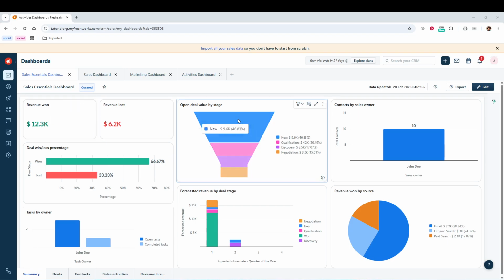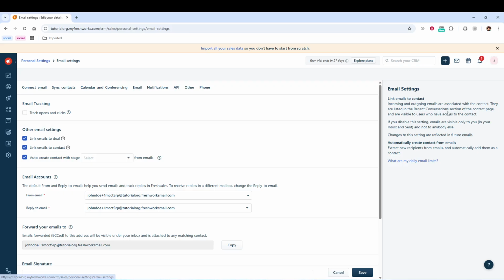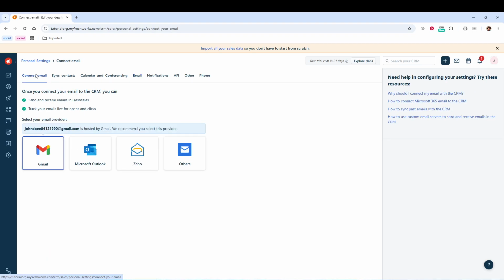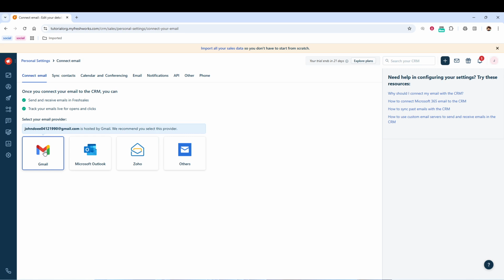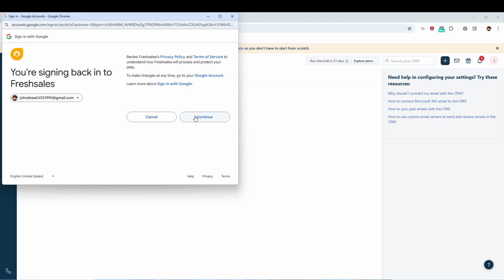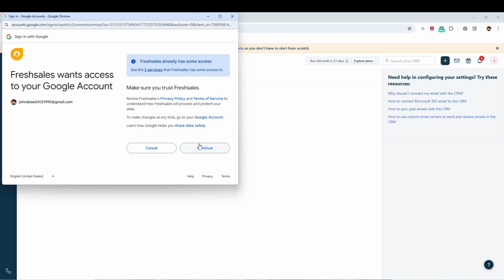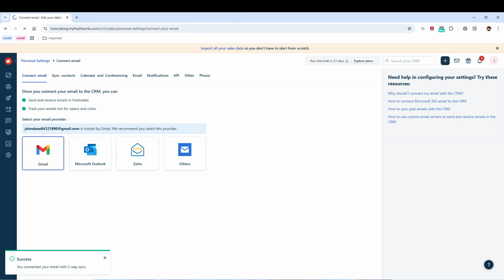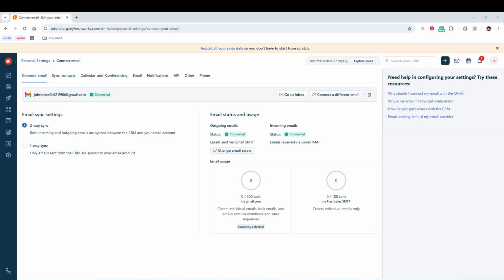How To Configure Email In Freshsales [2026 Guide]